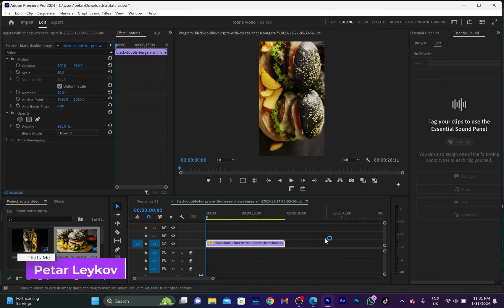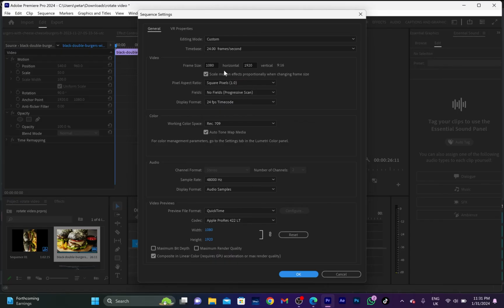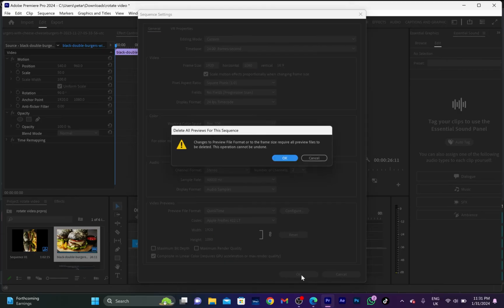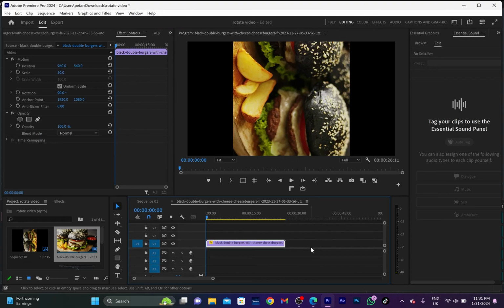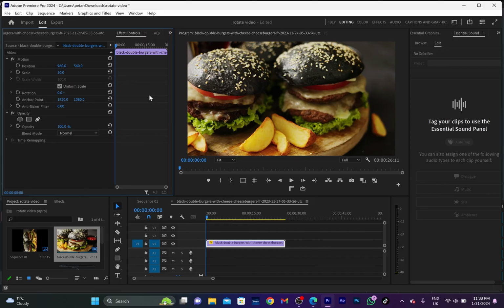Rotate Your Video Like a Pro: Premiere Pro Tutorial For Beginners ✅ How to Use Premiere Pro 2024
In this video, I'll show you how to rotate any video in Premiere Pro.